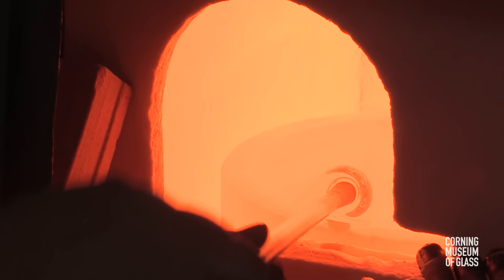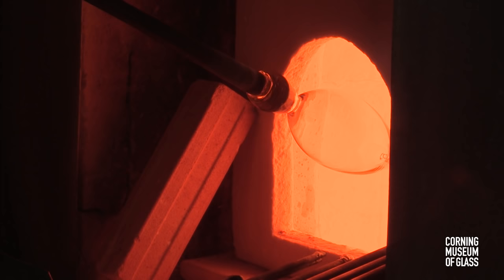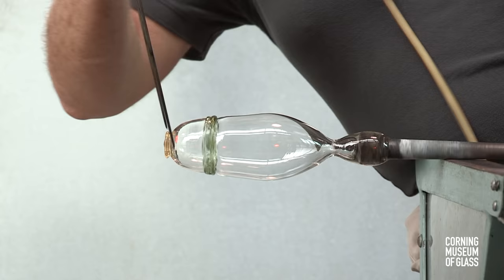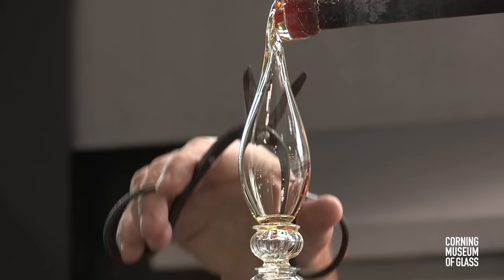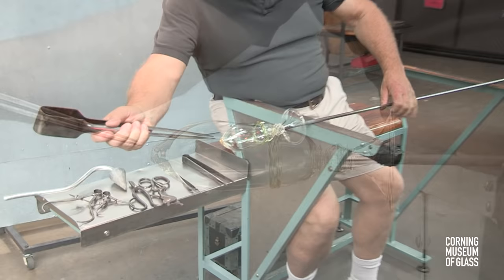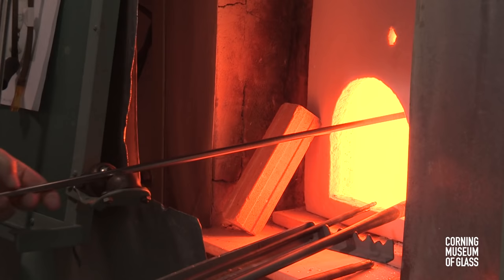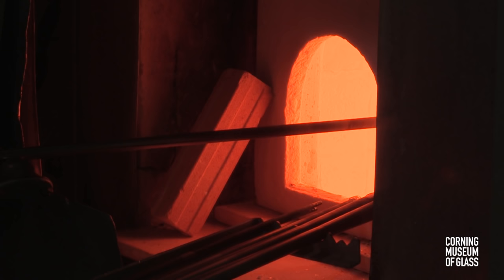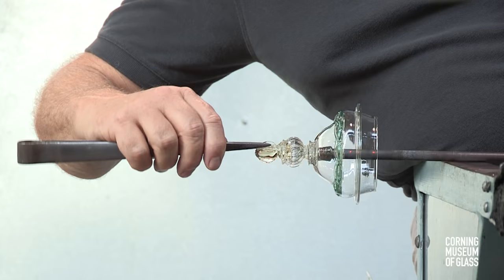Lidded Goblet with Aqua Chain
This lidded goblet has an aqua chain around the body, a merese, and a lid with a finial on the top. Learn more about this object in The Techniques of Renaissance Venetian Glassworking by William Gudenrath